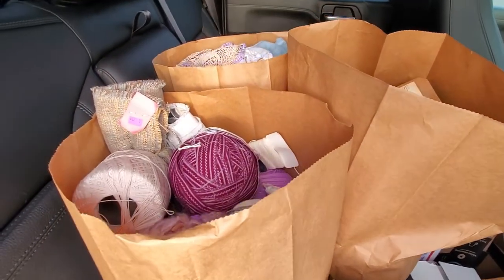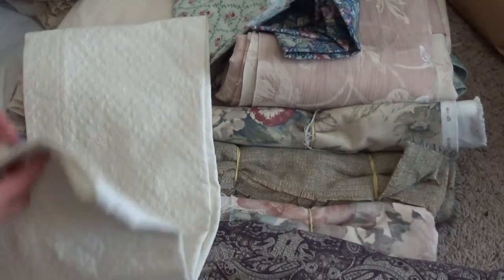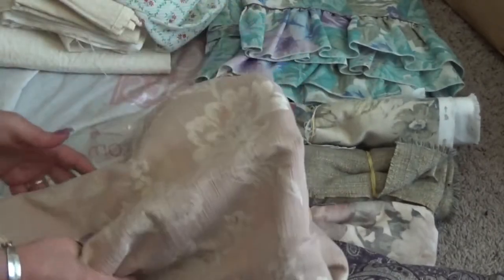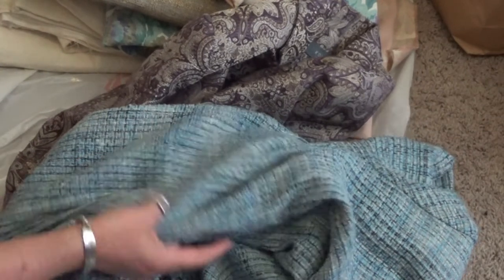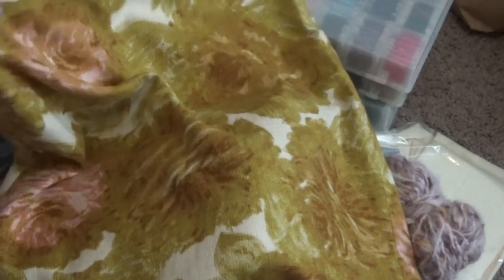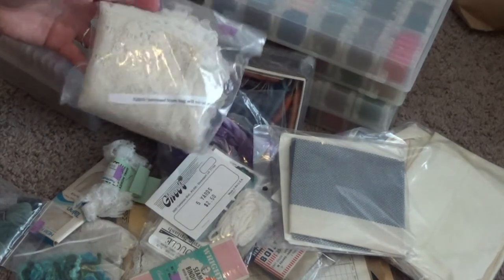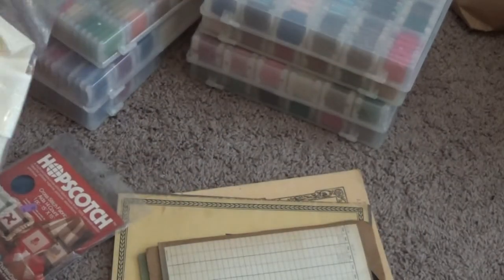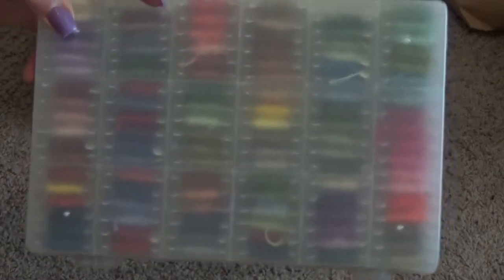Let's Go Thrifting In Oregon | St. Vinnies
Hi friends! Welcome back to another video. In this one I'm taking you thrifting with me. We are in Oregon visiting family and friends and of course I have to make time to visit my most favorite thrifting place...St. Vinnie's : )

I hope you enjoy this video and keep your eyes out for upcoming kits and projects where I'm using these lovely finds.

Abby Henderson
Divide,MT 59727

SOME OF MY FAVORITE CRAFTY FRIENDS